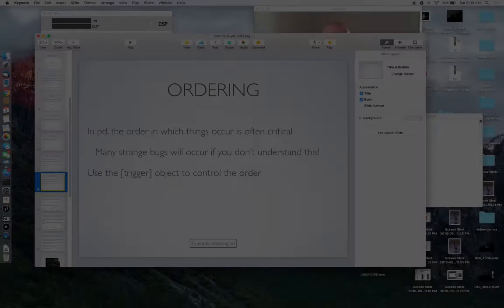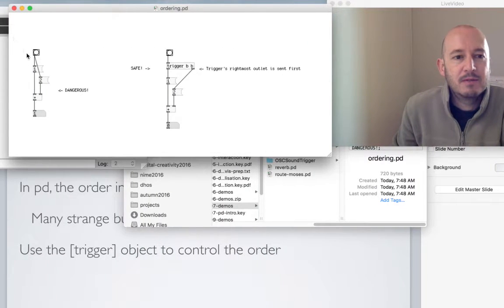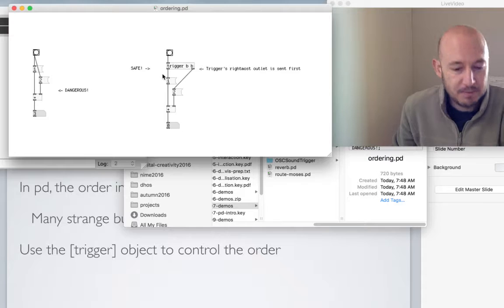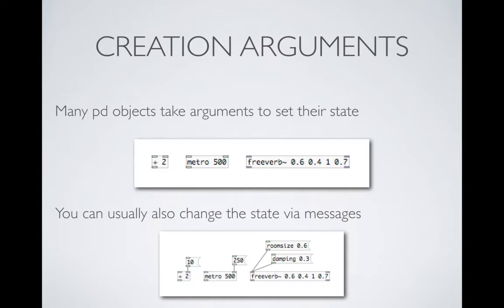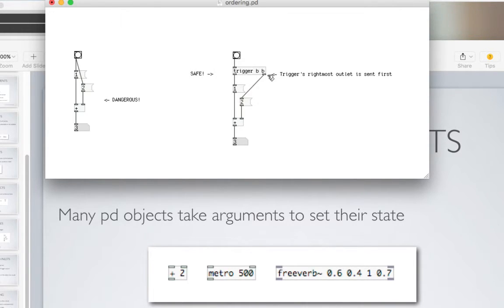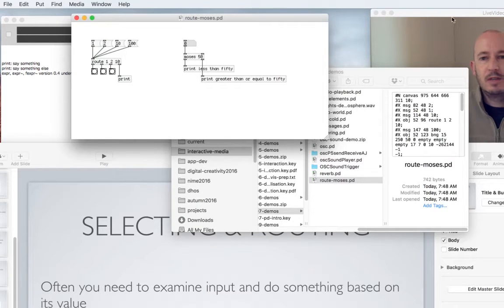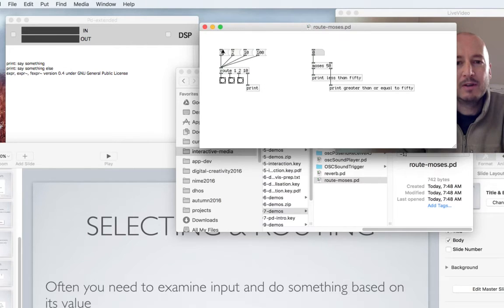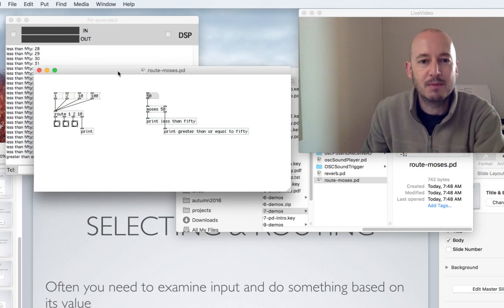Pure Data Part 3: Ordering and If/Then